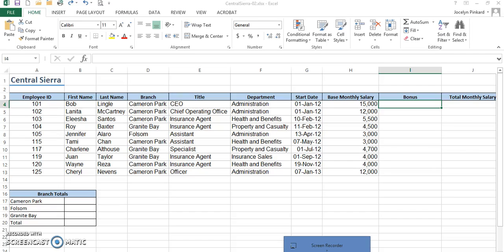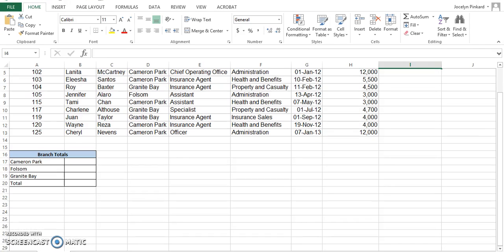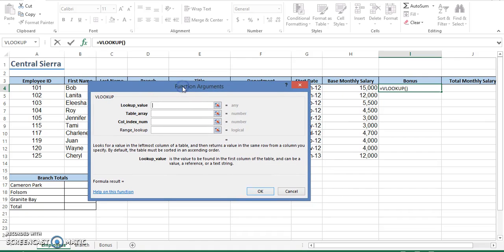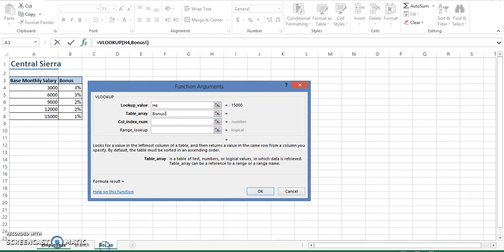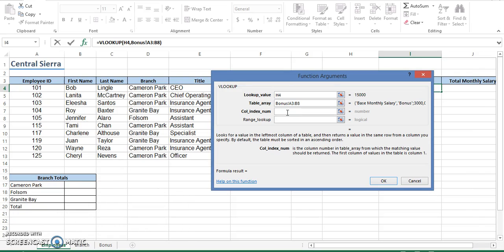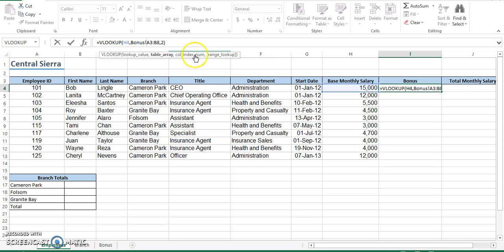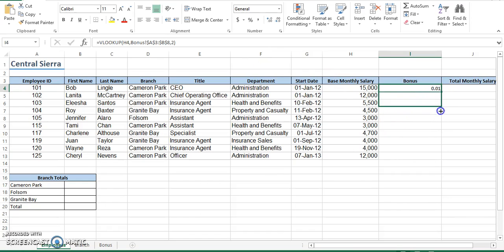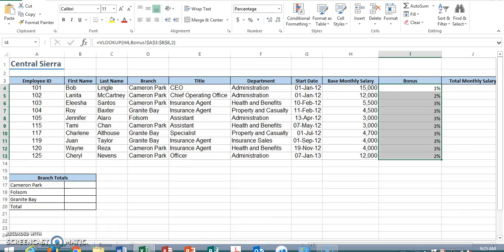SIMnet Chapter 2 VLookup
This video explains how to use VLookup to get results needed in calculation.